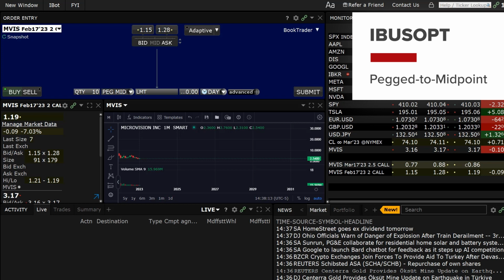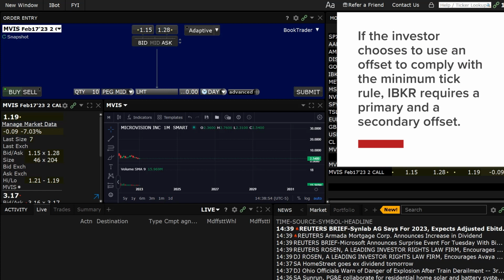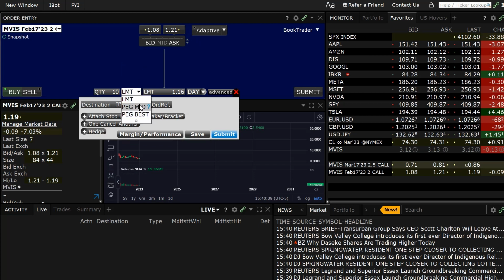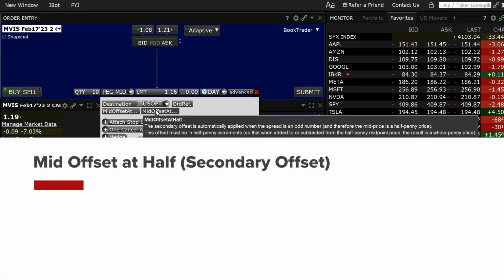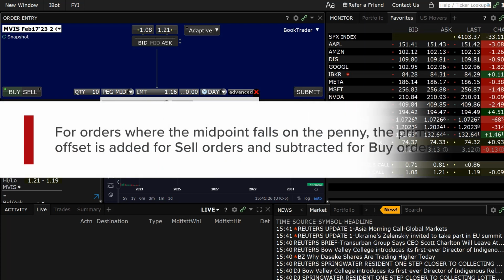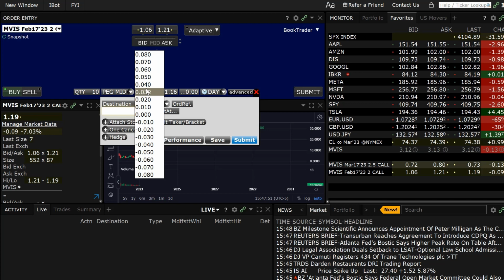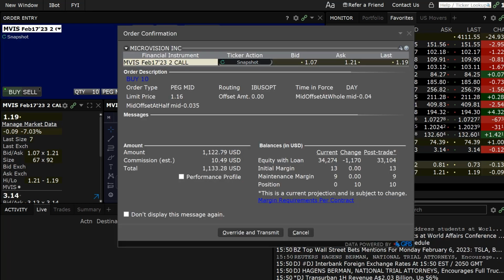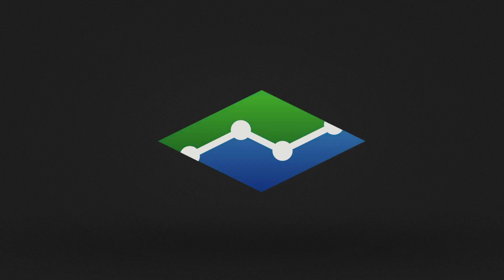IBUSOPT Pegged-to-Midpoint Order Type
The IBUSOPT Pegged-to-Midpoint order type is available for US options directed to the IBUSOPT order destination. It is useful for investors to direct nonmarketable or liquidity providing orders to the IBUSOPT order destination at the midpoint.